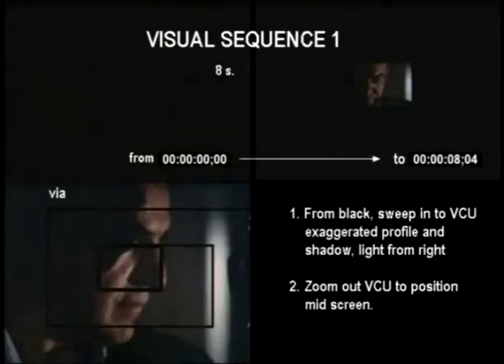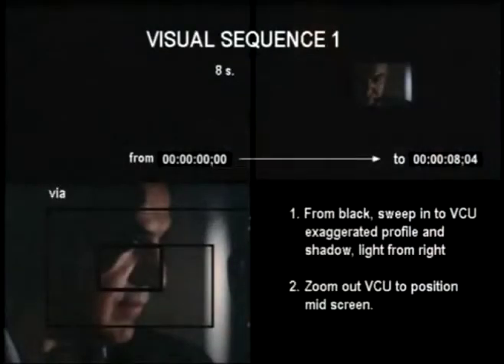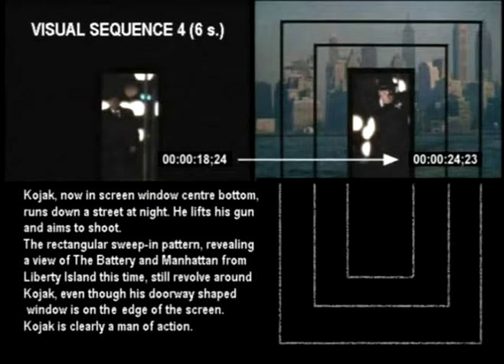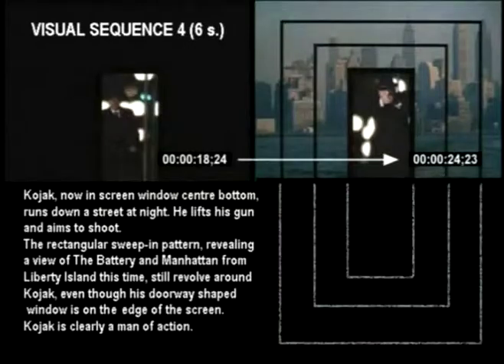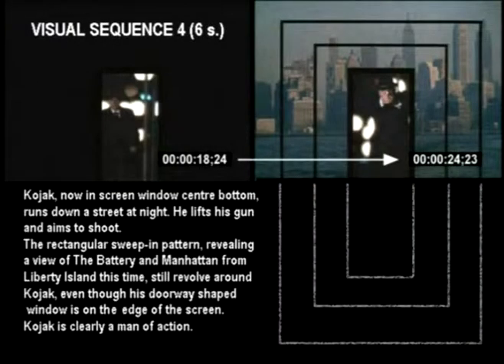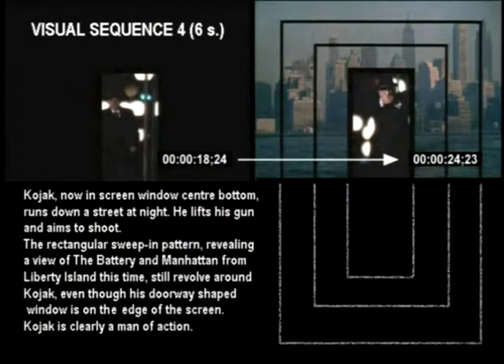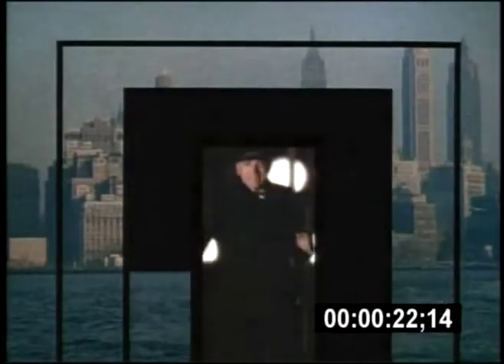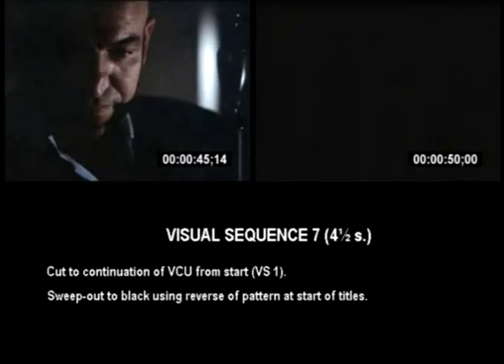Kojak PhD Video Parts 1 2